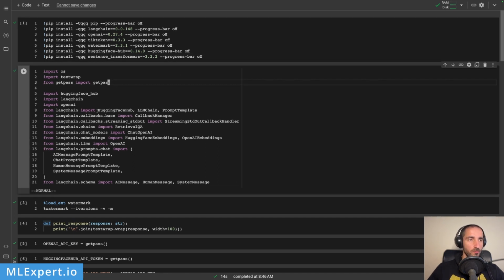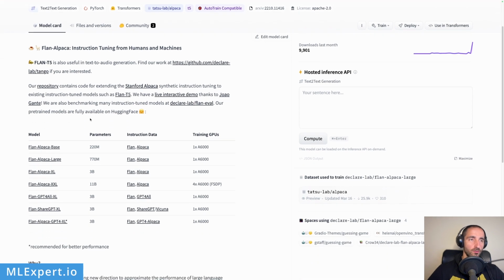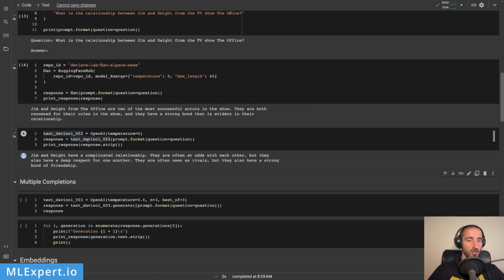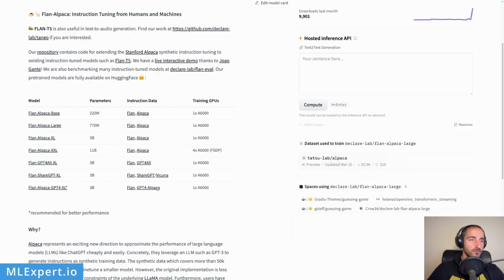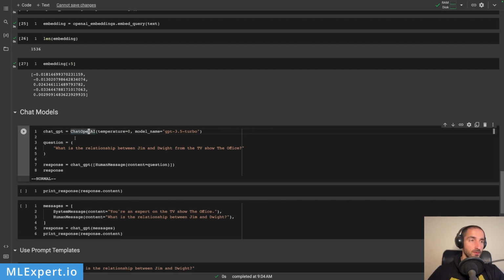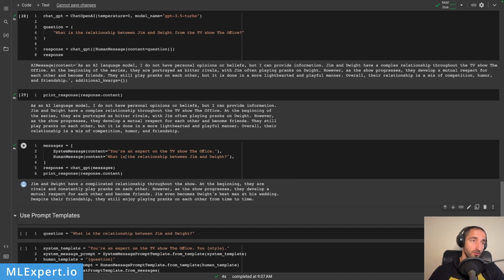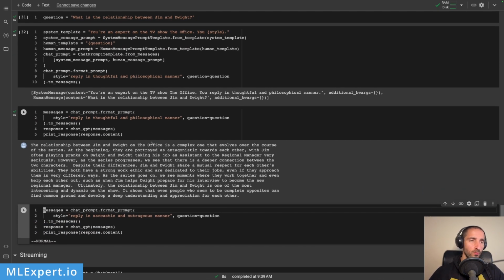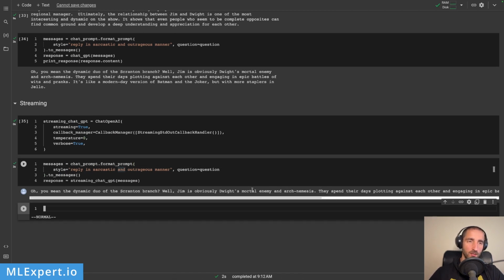LangChain Models: ChatGPT, Flan Alpaca, OpenAI Embeddings, Prompt Templates & Streaming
In this video, you'll learn how how to use chat models with LangChain, create embeddings, and leverage large language models to generate completions. We'll also use prompt templates to enhance the quality of the generated responses. Finally, we'll look at streaming the responses to the standard output.

00:00 - Intro
00:45 - Google Colab Setup
01:55 - Large Language Models
08:22 - Embeddings
11:00 - ChatGPT Chat Model
14:27 - Prompt Templates
17:54 - Streaming
18:50 - Conclusion